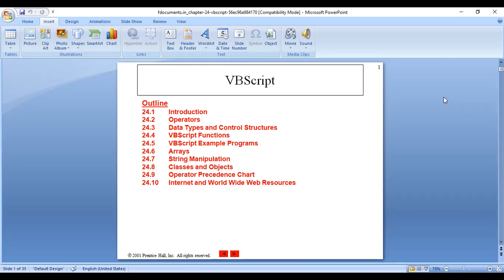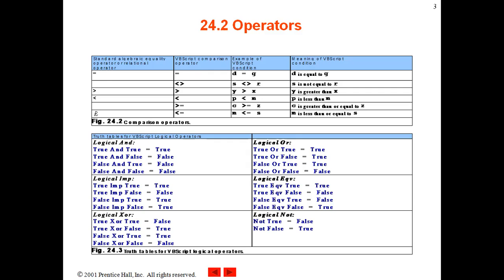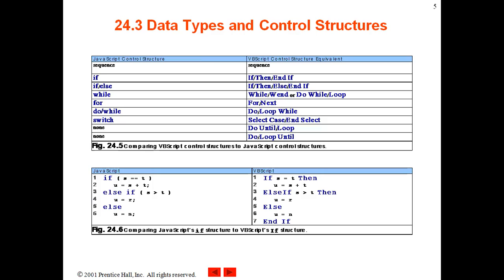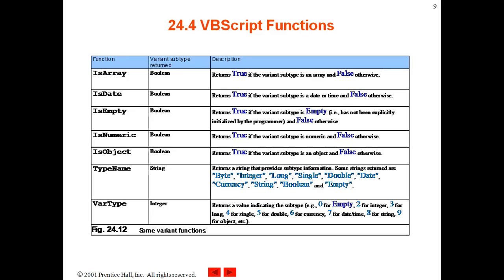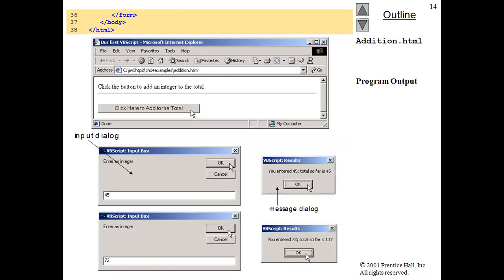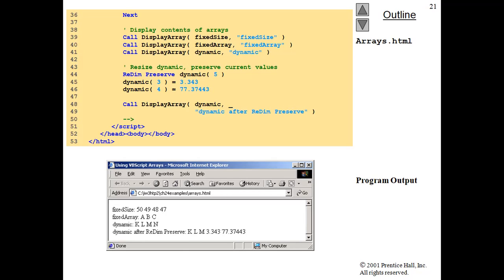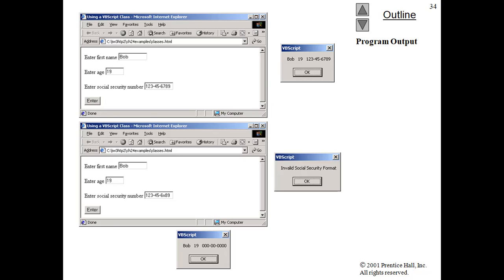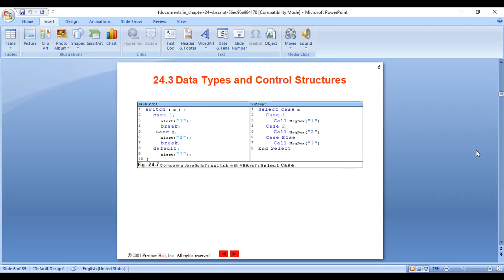functions string arrays 15 4 2021